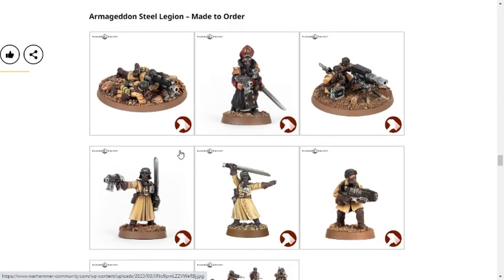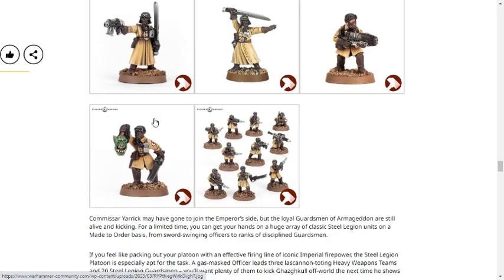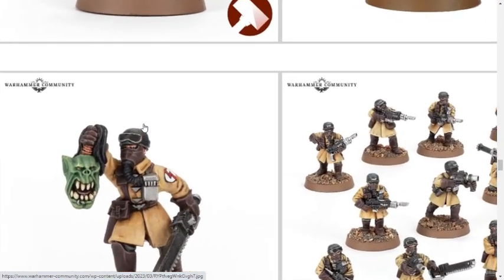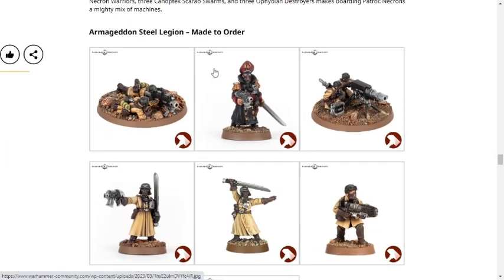Warhammer 40k Armageddon Steel Legion Makes Me Want More Imperial Guard Choices